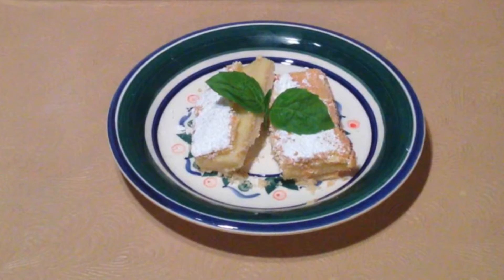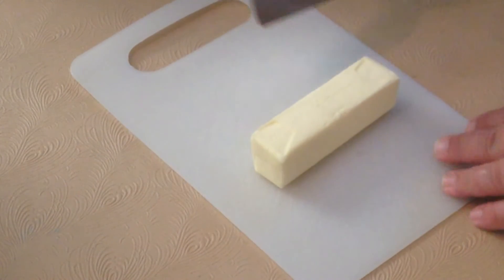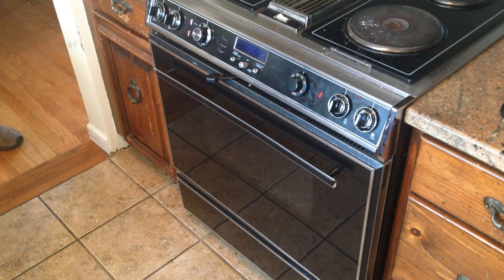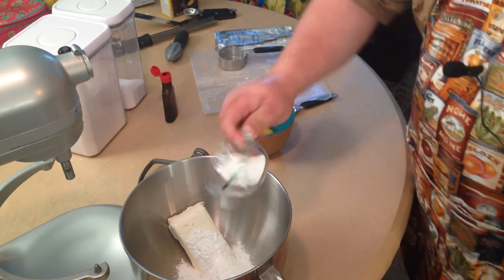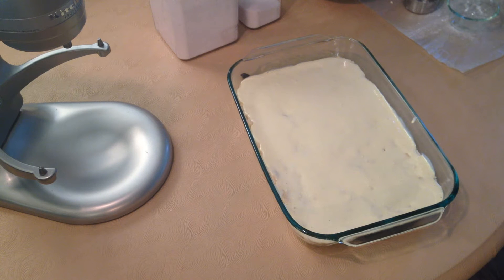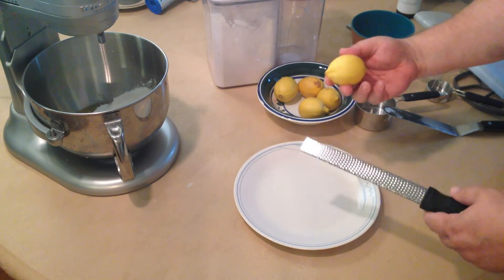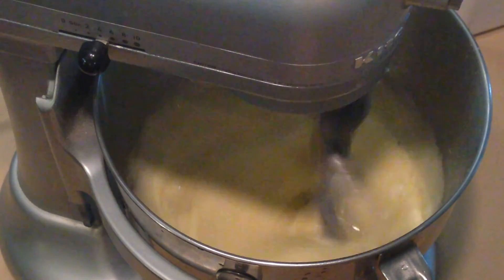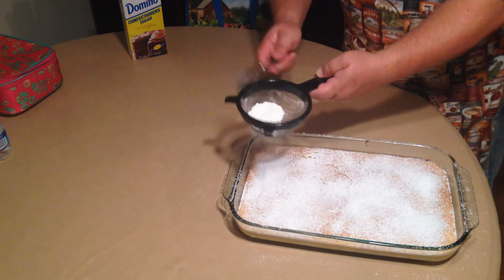How to make Lemon Cream Cheese Bars - Too Haute to Handle 110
A cooking demonstration for a deliciously addictive dessert pastry, Lemon Cream Cheese Bars.  You'll have them coming back for more, guaranteed!